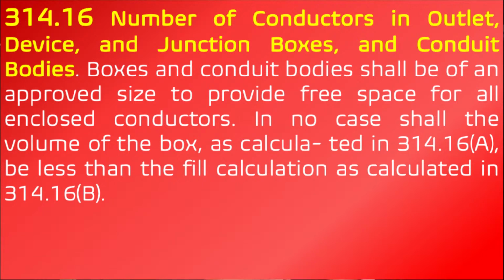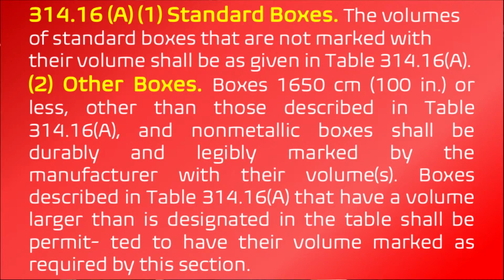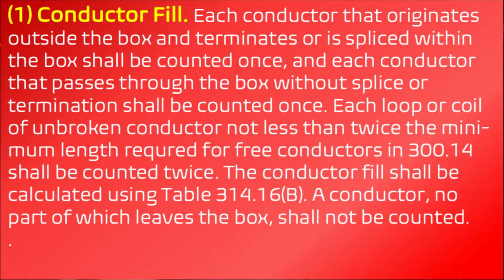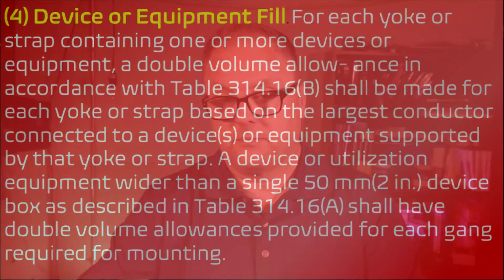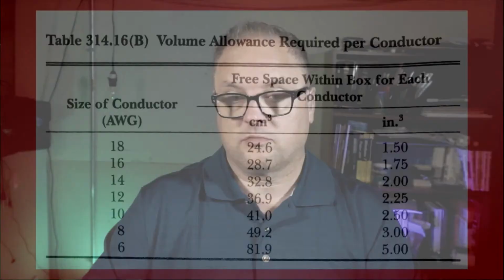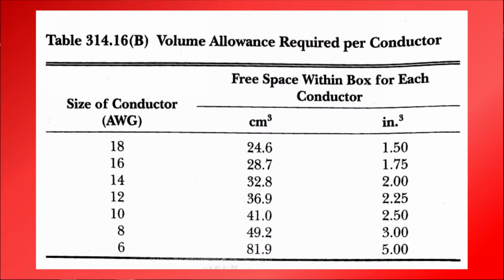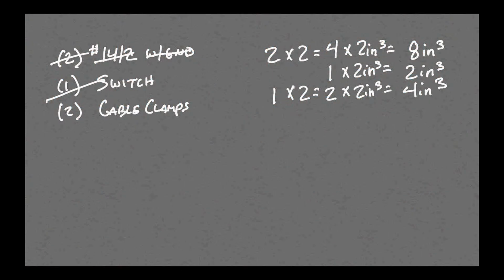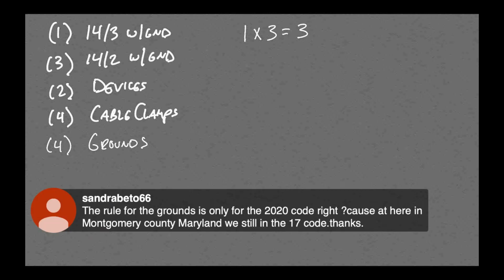Live stream Box Fill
Thursday Night Stream